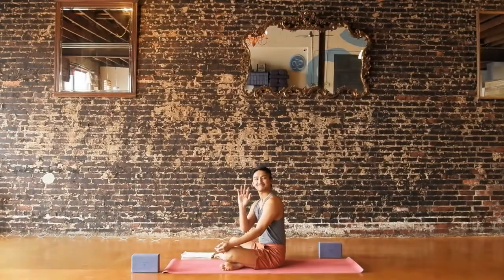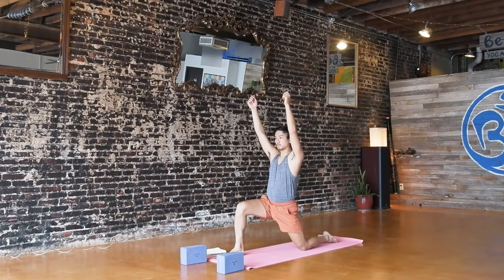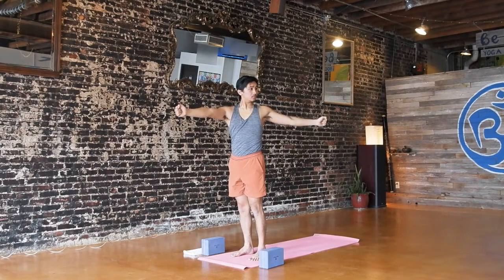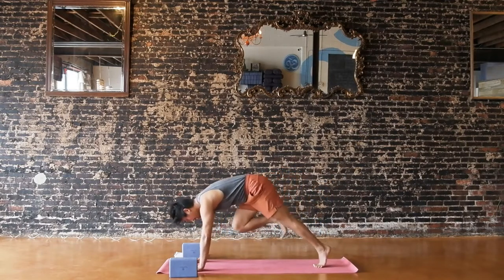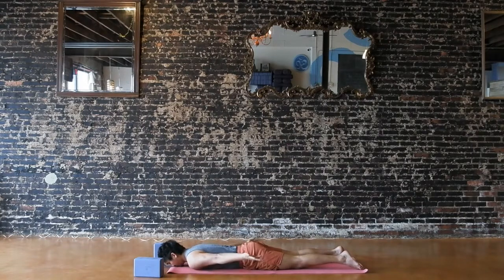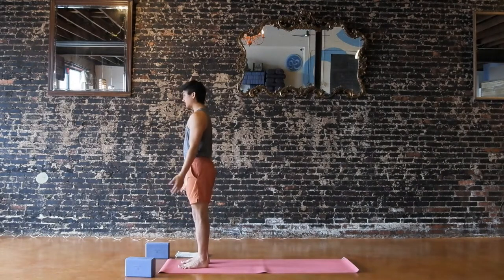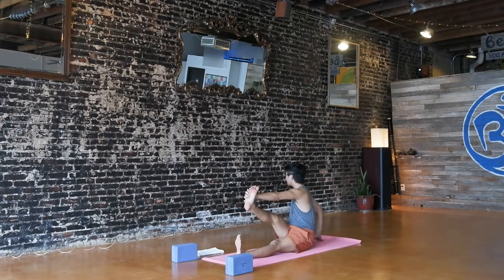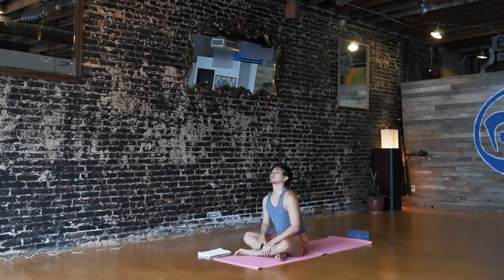All-Levels Flow: Hips + Warrior Dance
This invigorating and moving flow celebrates the resiliency and warrior within YOU. We'll open through the hips, strengthen our back and legs, connect to our life force, the breath, and move through a little ditty called the Warrior Dance. When you need a little reminder of just how strong and resilient you are, let this class help you connect to the warrior within you. Remember to listen to your body, move at your own pace, rest when you need to, find your self-expression, and have fun with it. YOU. ARE. AWESOME!

If you would like to make a donation so that I may continue to create quality online yoga classes, you may send donations via Venmo (@Alfie_Meneses_Yoga), CashApp ($alfiemenesesyoga), or PayPal Any amount is appreciated!

Thank you for practicing! Namaste!